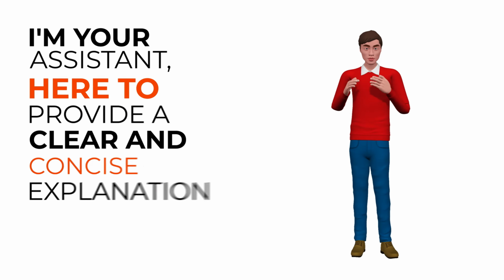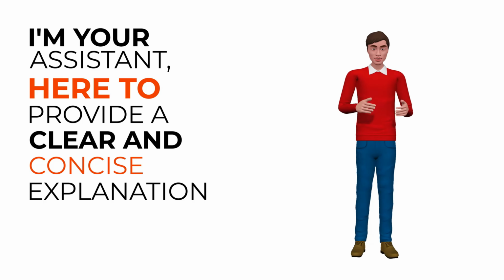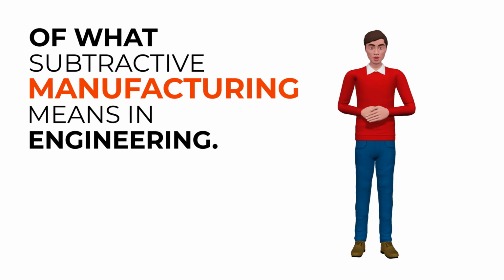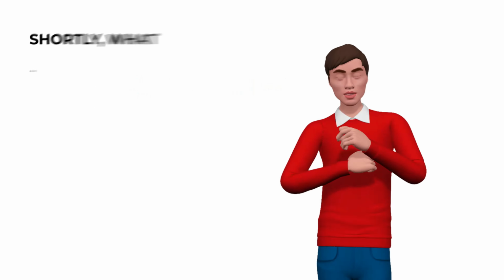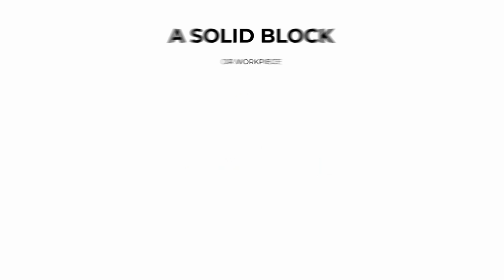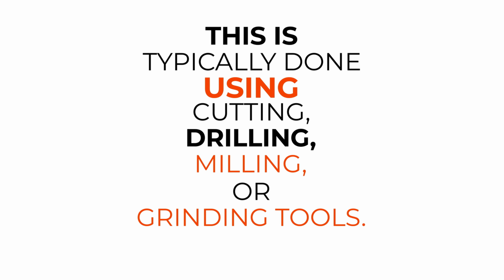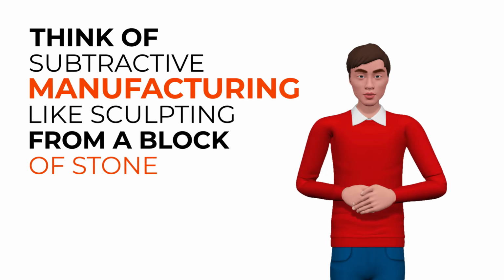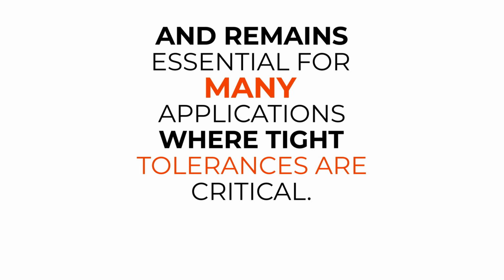Substractive Manufacturing I Terms & Definitions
Explore the fundamental definition of Substractive Manufacturing in under 1 minute with our AI assistant.